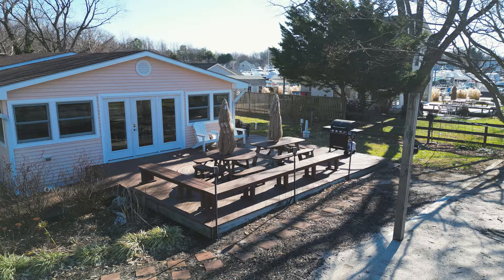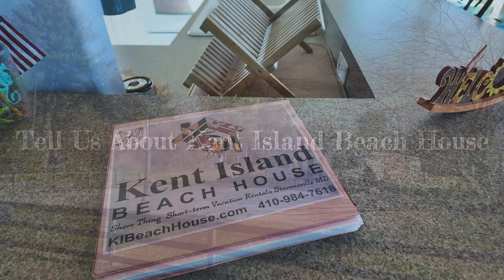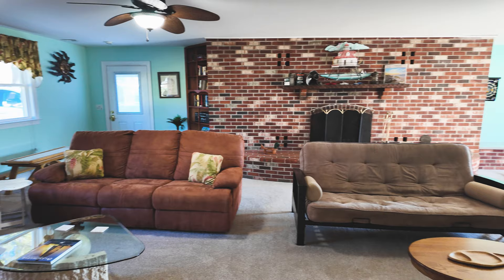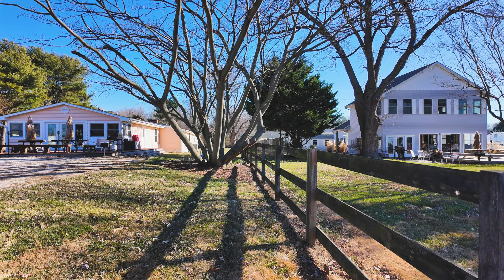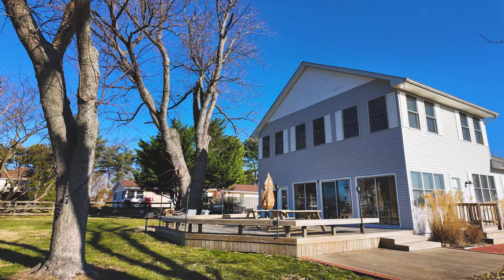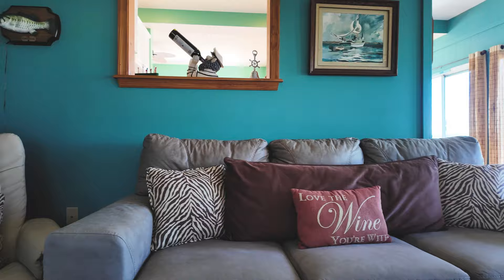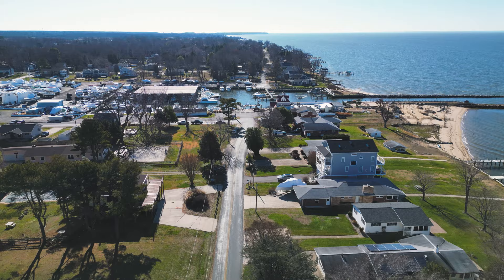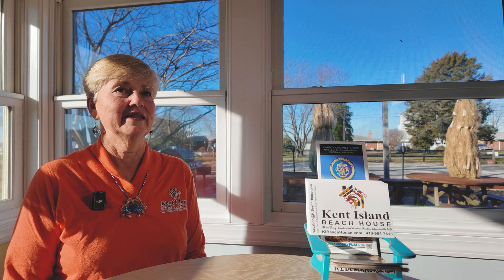Kentmorr Stories Presents: Donna Harrington of Kent Island Beach Houses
Kentmorr Stories Presents: Donna Harrington of Kent Island Beach Houses where we showcase 2 of her 3 Kent Island Beach Houses located at Kentmorr Marina.

Looking for a place to stay on Kent Island? Look no further than Kent Island Beach Houses located at Kentmorr Marina!

Location! BAYcation! STAYcation!  Right in Queen Anne's County where Shore Living Begins!